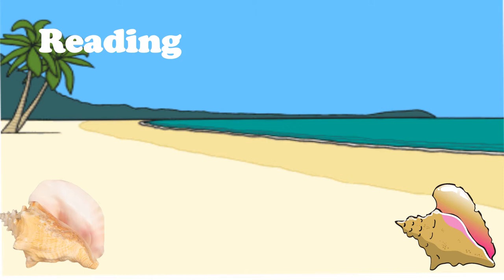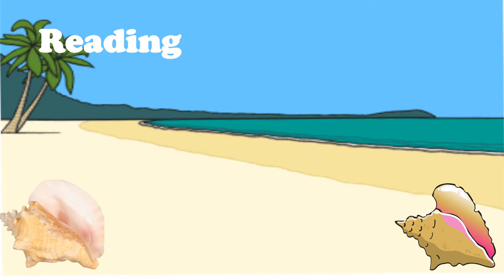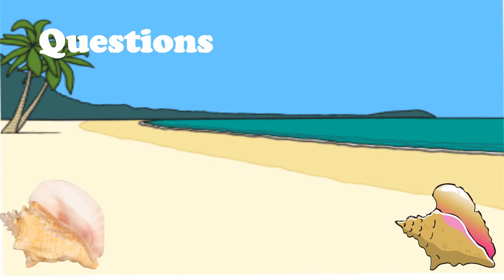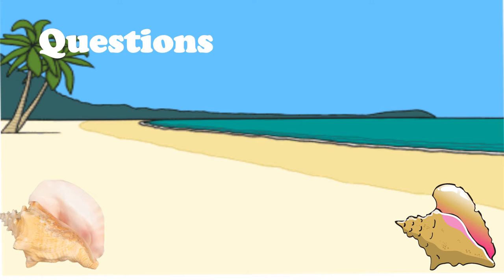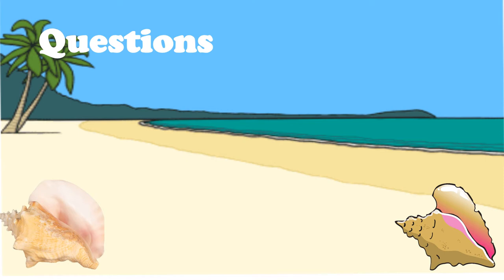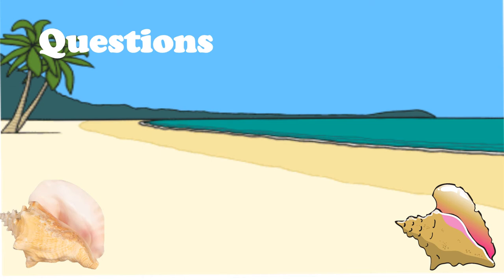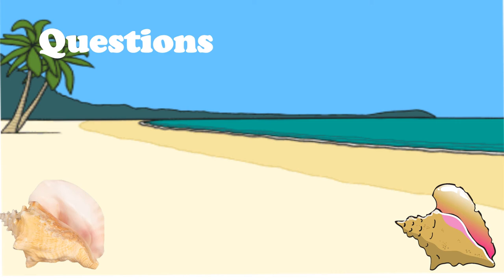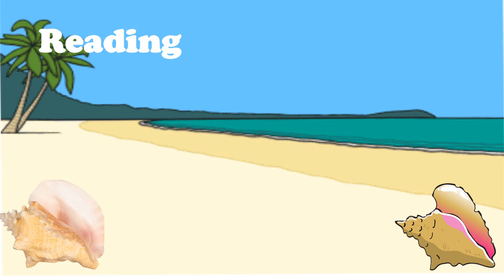Queen conch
Queen conch is a listening comprehension lesson.